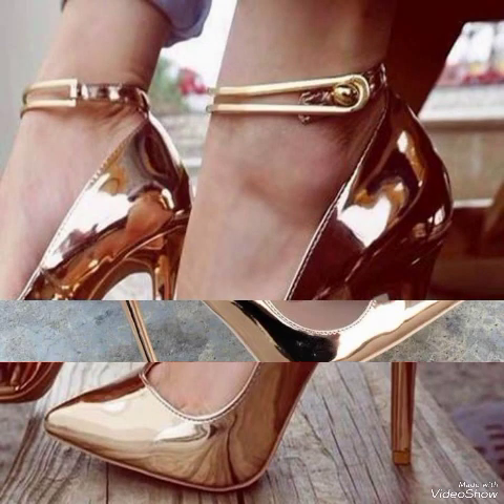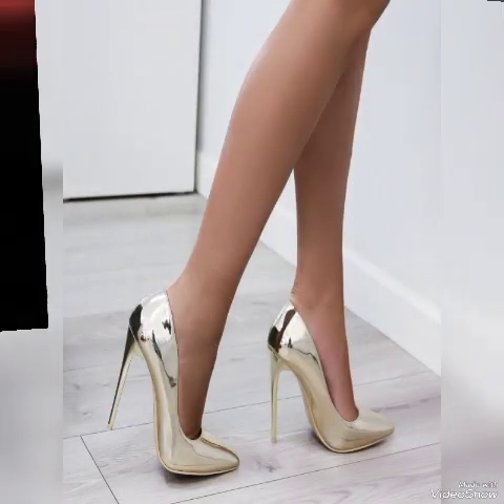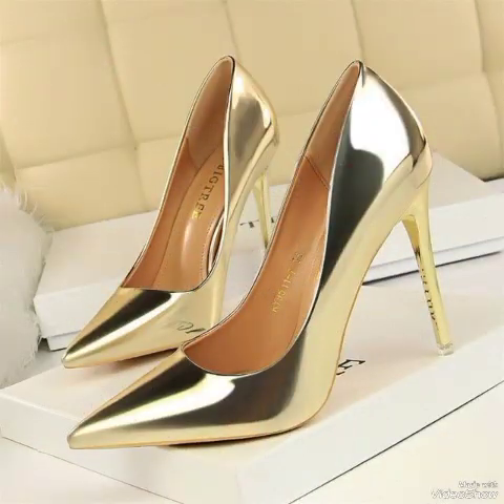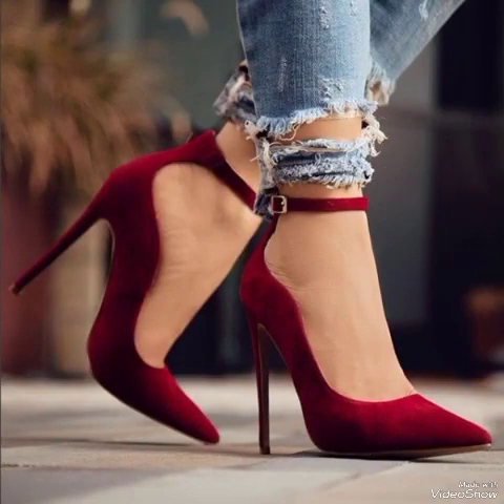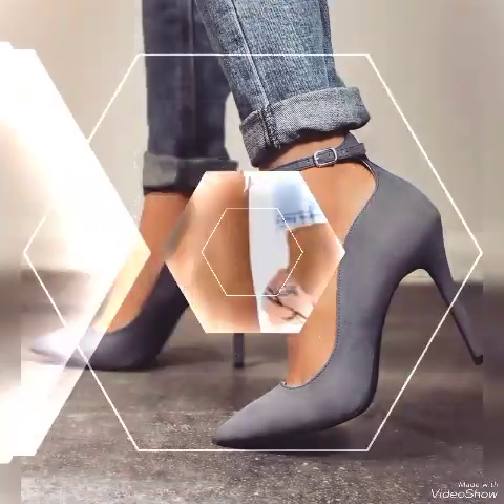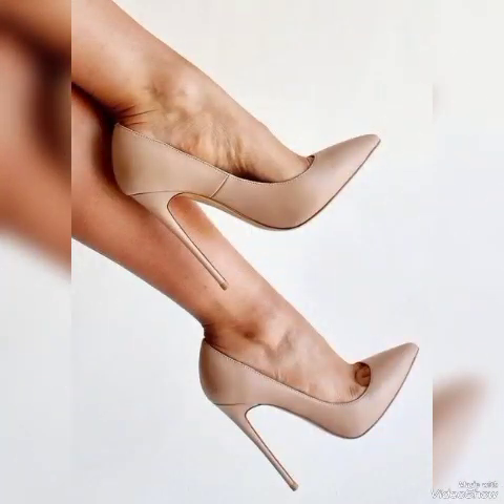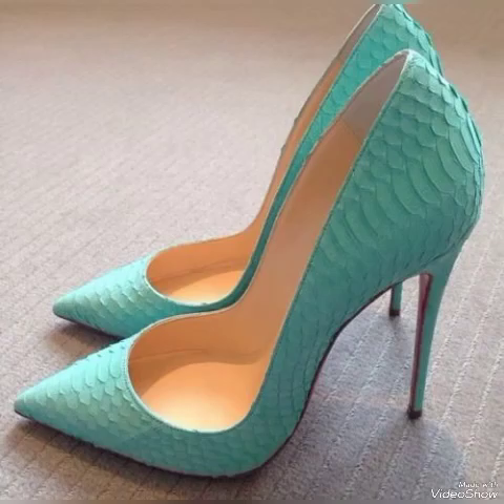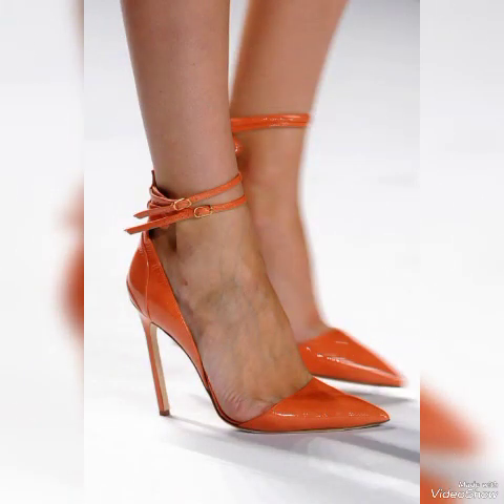Top Best Collection High Heel Pumps with Patch work for Women